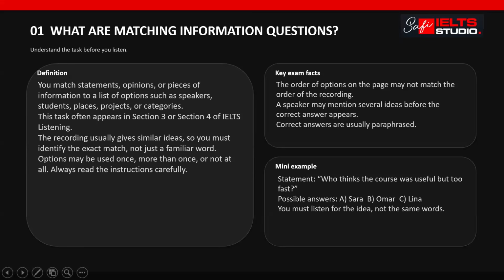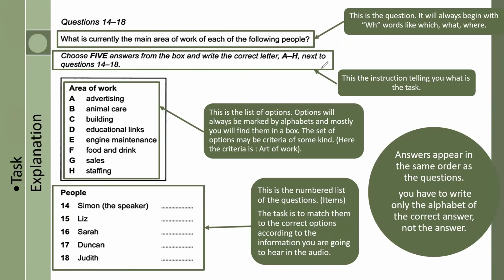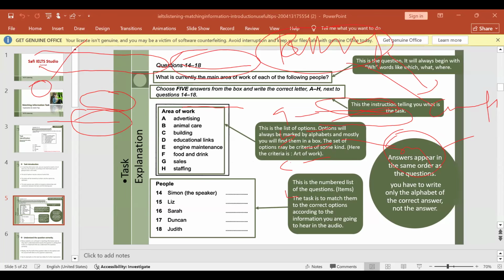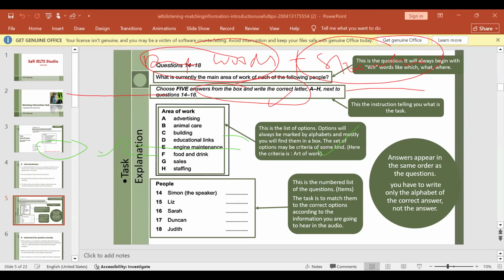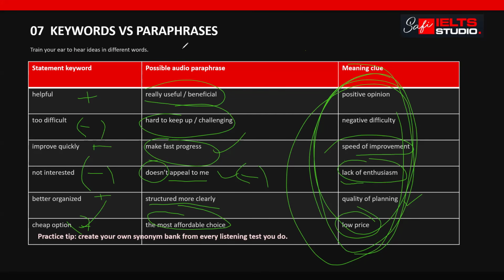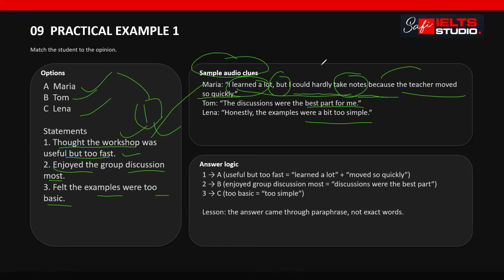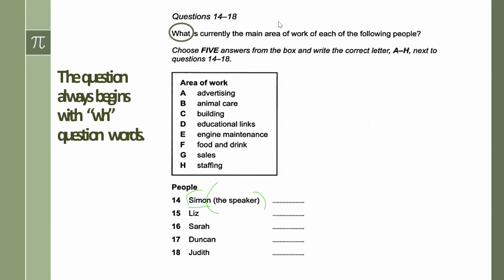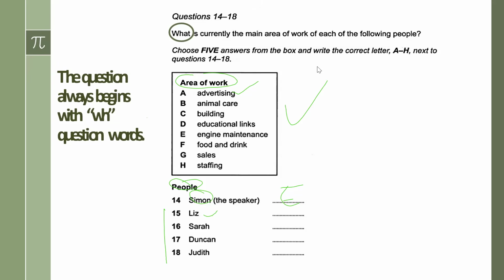IELTS Listening: Matching Information Questions | 9 Band Strategies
Struggling with IELTS Listening Matching Information Questions? In this video, Master IELTS Trainer Farid Safi shares proven techniques and 9-band strategies to help you answer matching information questions accurately and confidently.

✅ Understand the question type
✅ Avoid common mistakes
✅ Learn time-saving techniques
✅ Improve your listening accuracy
✅ Boost your IELTS band score

Whether you are aiming for Band 6, 7, 8, or 9, these practical tips will help you perform better in the IELTS Listening test.

👨‍🏫 Farid Safi
CEO & Master IELTS Trainer
📍 Safi IELTS Studio – Peshawar & Mardan